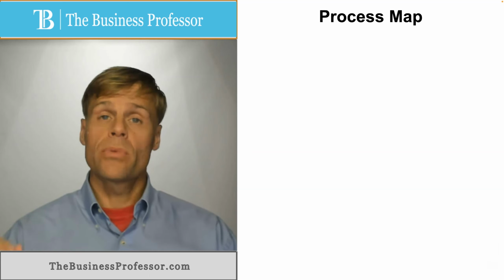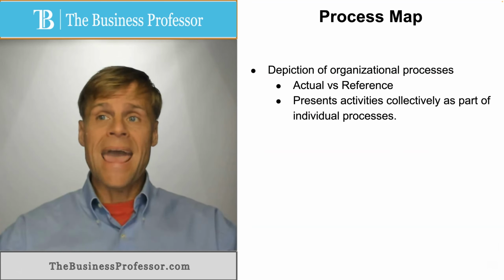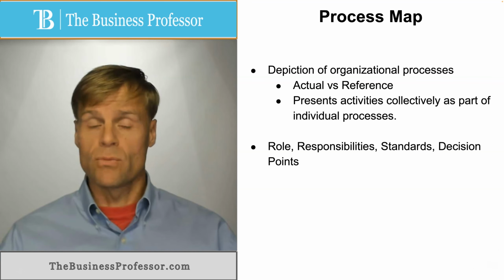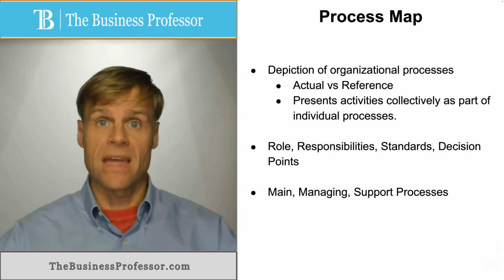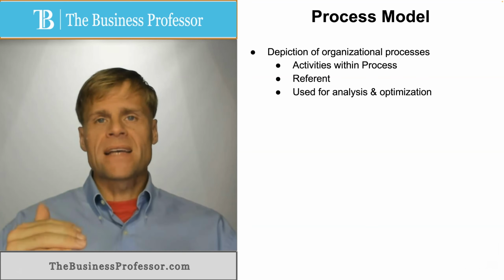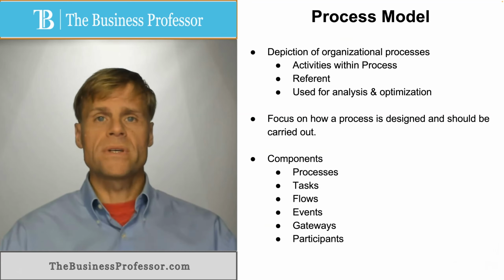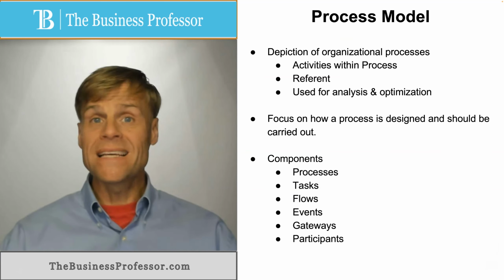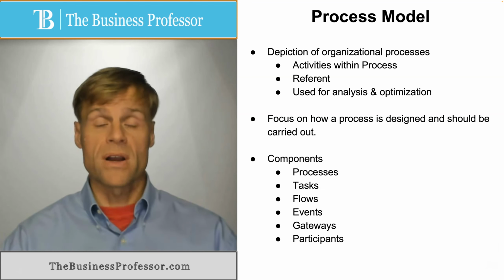Business Process Map and Process Model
What are business process maps? What are business process models?